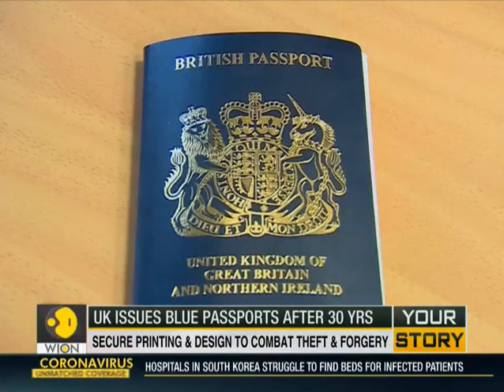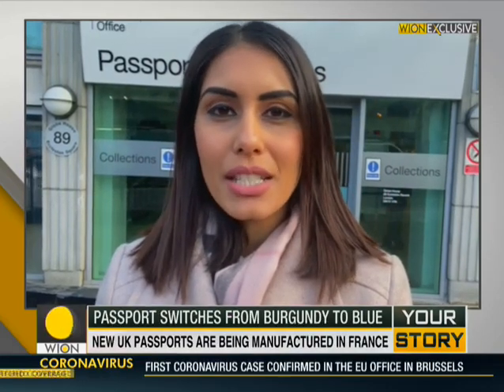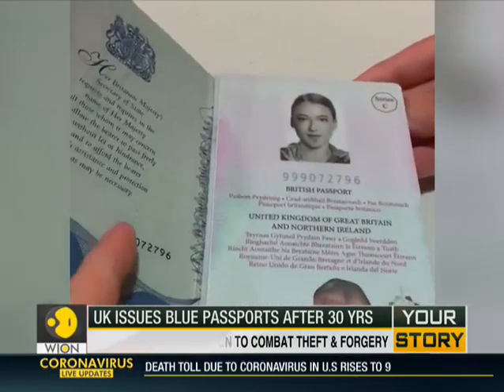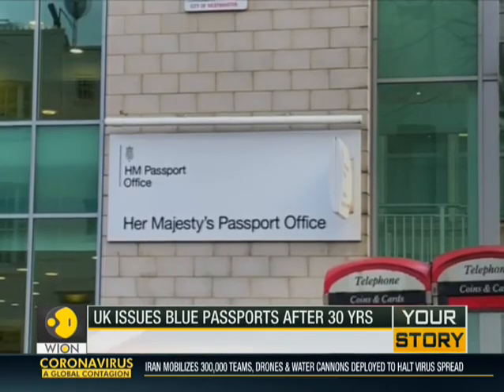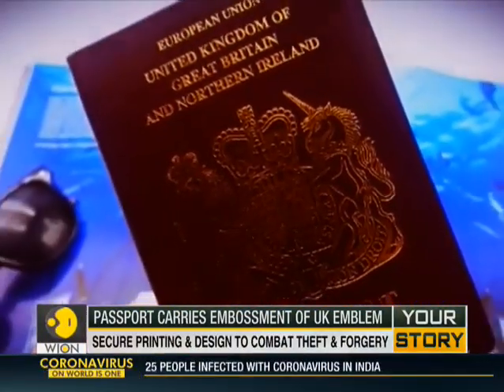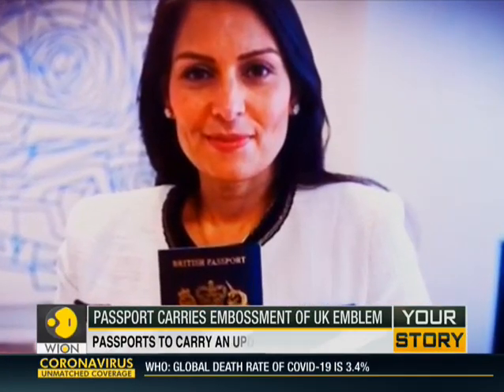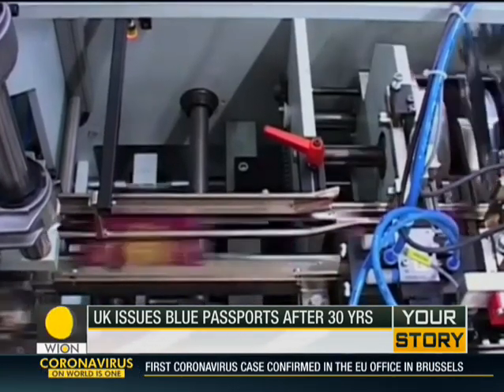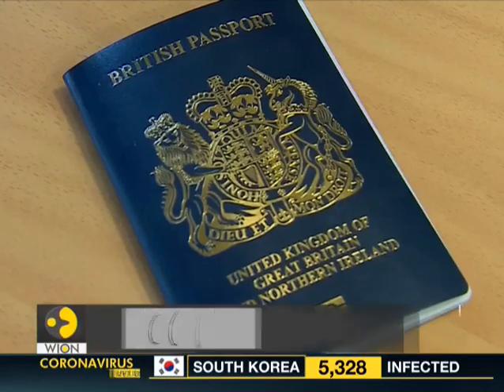Your Story: UK passport switches from burgundy to blue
After Brexit, the United Kindom passport will return to its iconic blue colour. Watch WION's report on the story.

WION: shorturl.at/fwKO0
Zee News English: shorturl.at/aJVY3
Zee News Hindi: shorturl.at/eorM1
Zee Business: shorturl.at/hpqX6
DNA News: shorturl.at/rBOY6
BGR: shorturl.at/eioqL